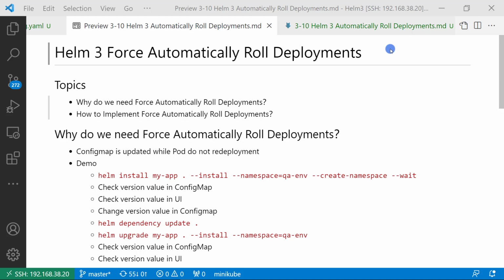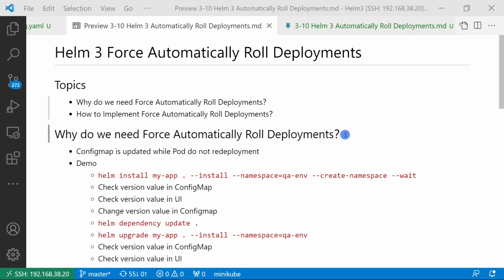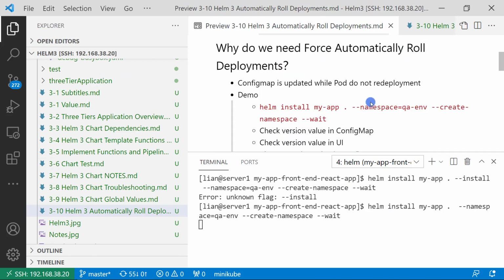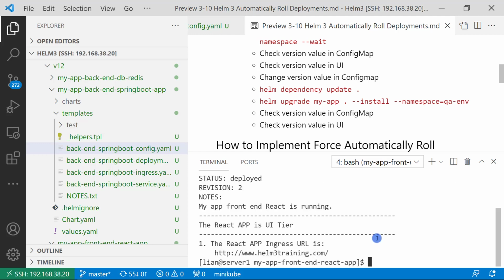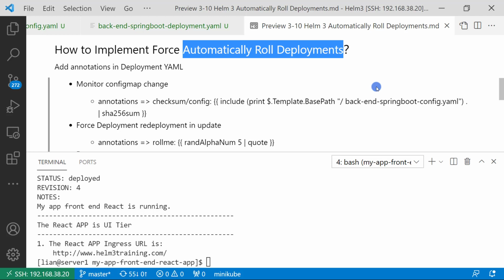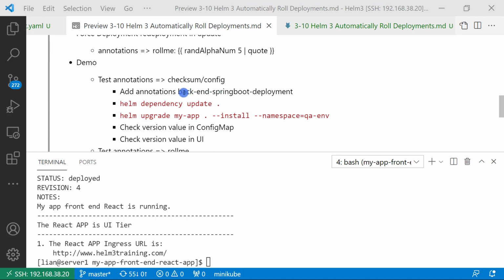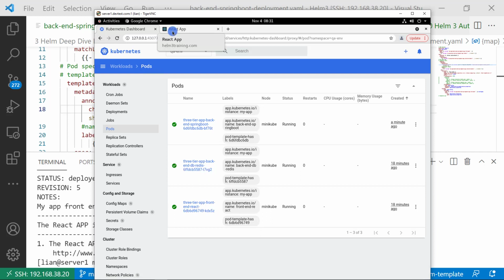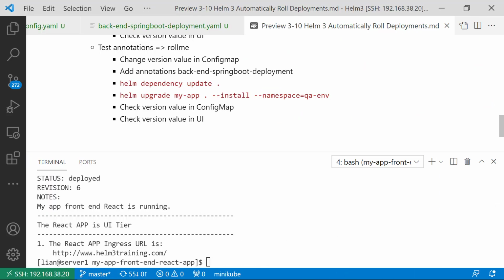Helm 3 Force Automatically Roll Deployments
In today's video, we start a series Helm Deep Dive.
In this video, we go overview Helm 3 Force Automatically Roll Deployments.

## Topics
- Why we do need Force Automatically Roll Deployments？
- How to Implement Force Automatically Roll Deployments？

⏰ TIMESTAMPS ⏰
00:00 Start
00:46 Why we do need Force Automatically Roll Deployments？
01:46 New function of my app version 12
02:22 Demo - Configmap is updated while Pod does not redeployment
05:10 How to implement Force Automatically Roll Deployments？
06:05 How to monitor ConfigMap change?
06:26 How to force Pod redeployment in Helm 3 release update?
07:16 Demo - Add annotations to monitor ConfigMap change
08:52 Demo - Add annotations to force Pod redeployment in Helm 3 release update
10:10 Summary

🖥️ Source Code 🖥️